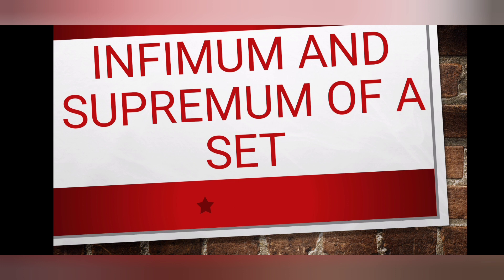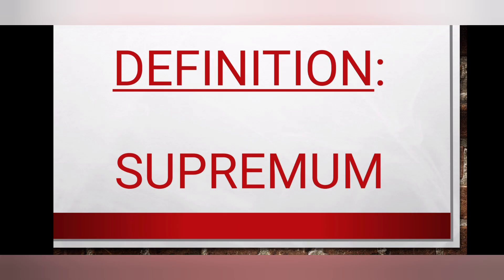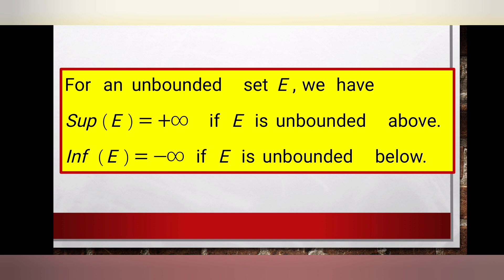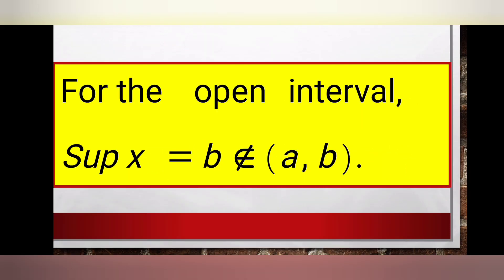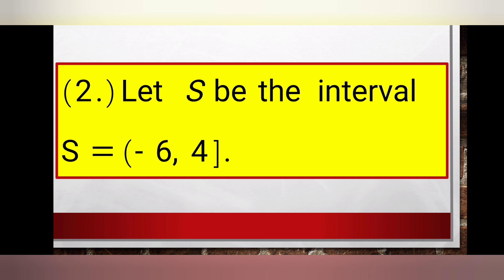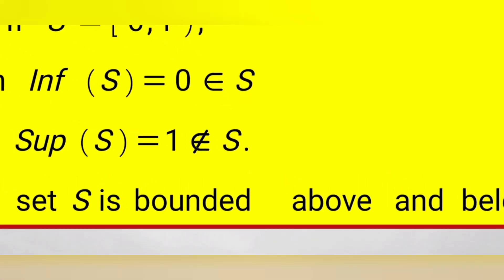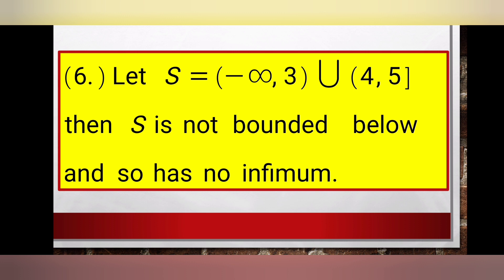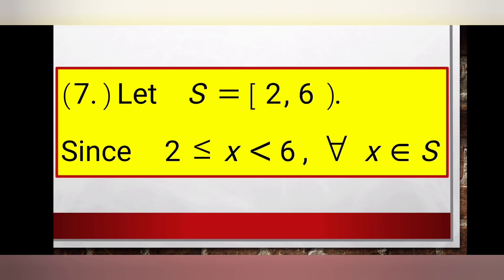INFIMUM AND SUPREMUM OF A SET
This video describes one of the basic concepts in Real Analysis: the greatest lower bound and the least upper bound (infimum and supremum) of sets. A good number of examples were used to illustrate the concept.